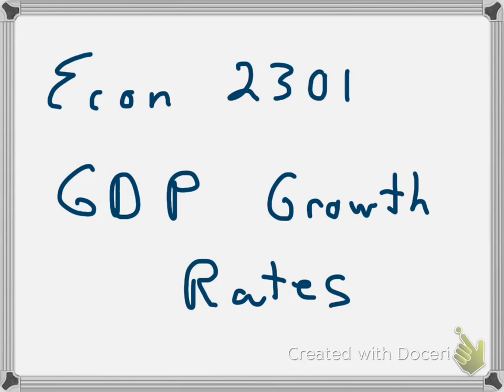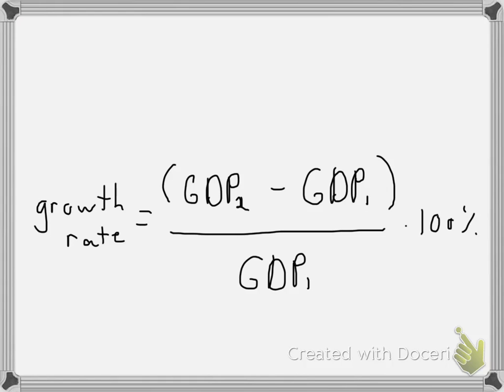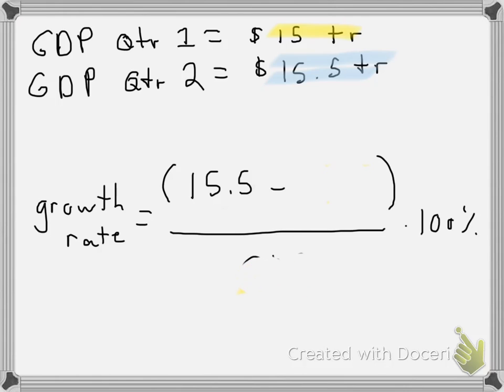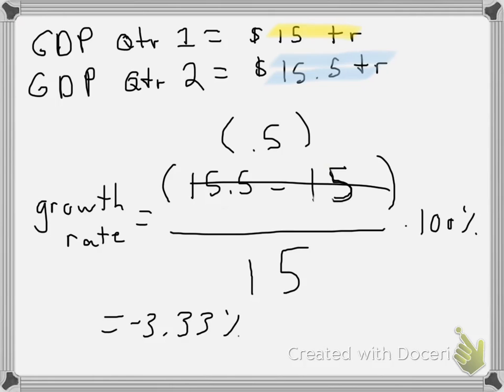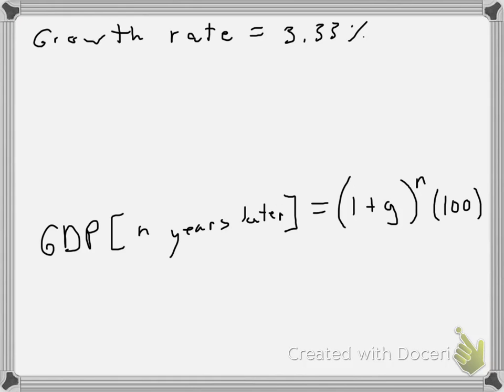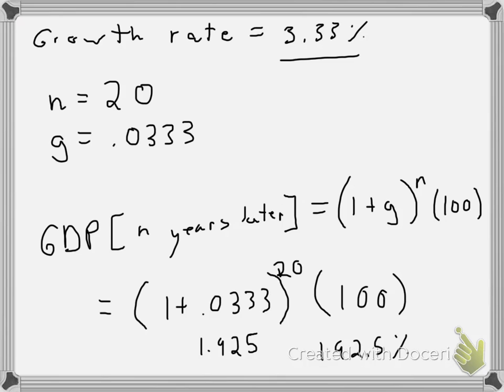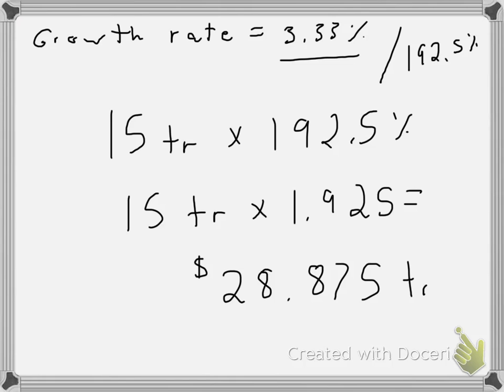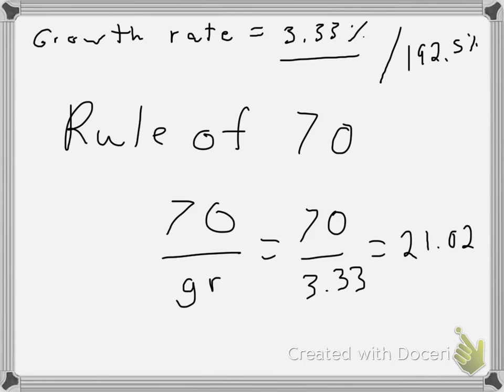Calculating GDP Growth Rates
A whiteboard video showing how to calculate GDP Growth Rates, GDP in "N" number of years, and the Rule of 70.